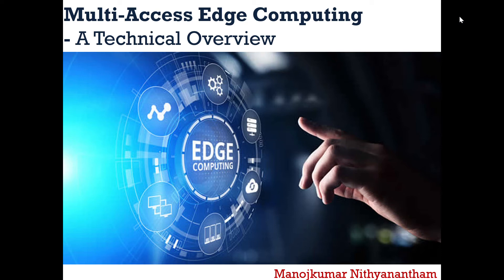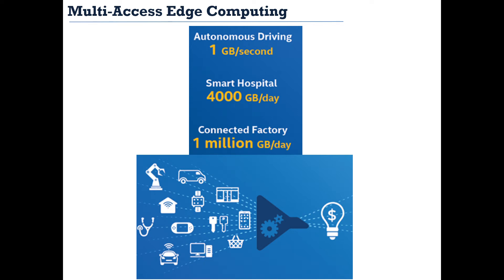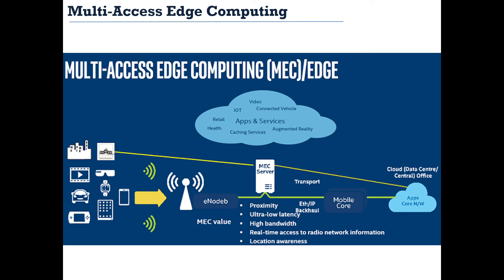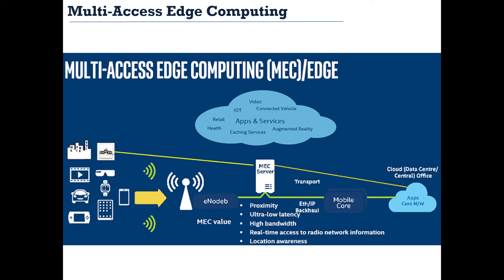Multi-Access Edge Computing : Technical Overview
How will 5G transform Industrial IoT?